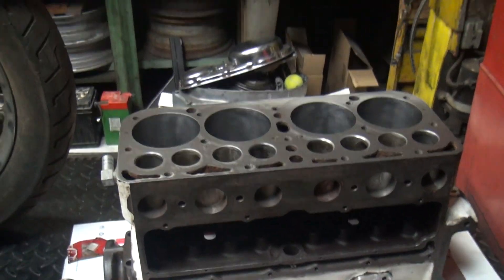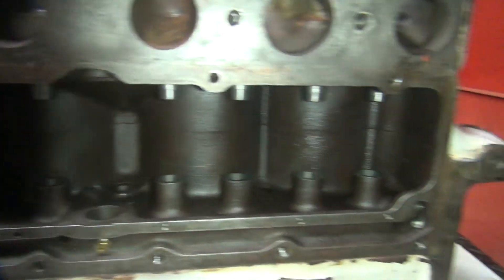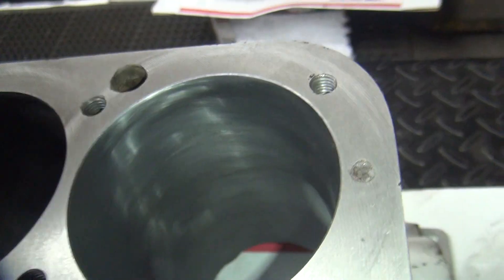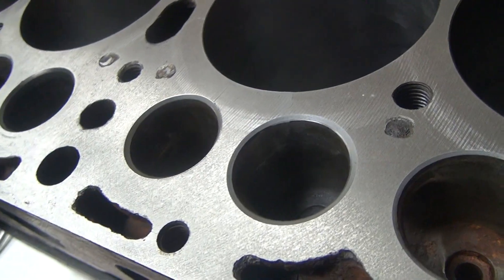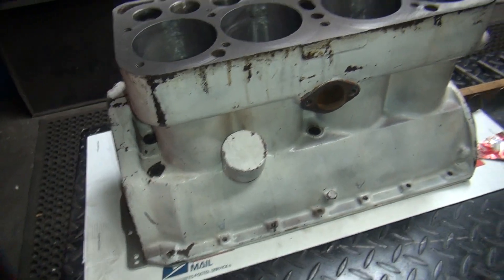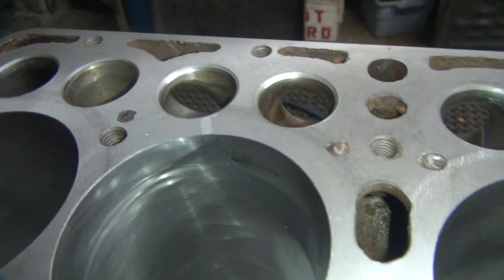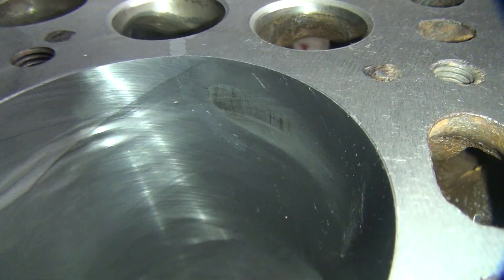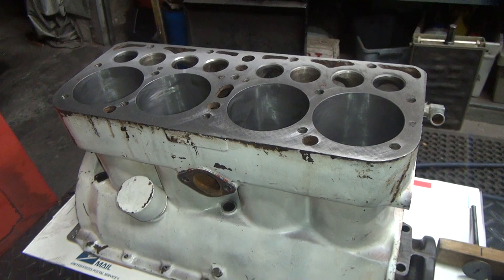1932 ford #120 model A or B flathead race block crack repair by tatro machine